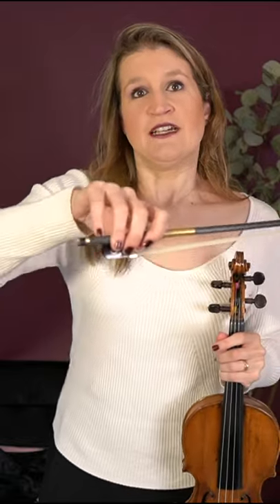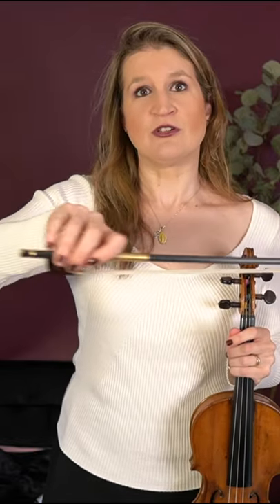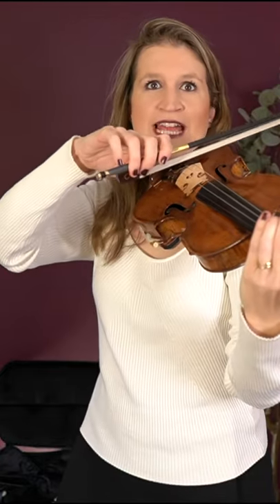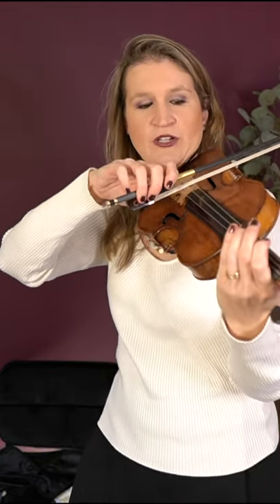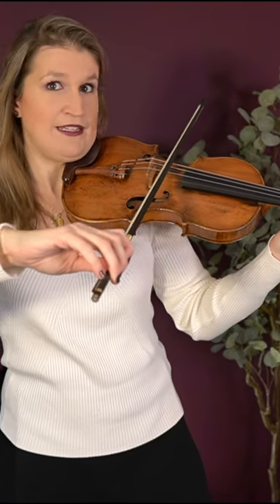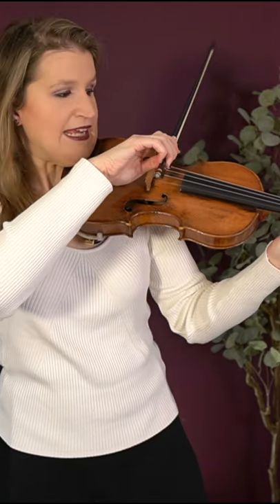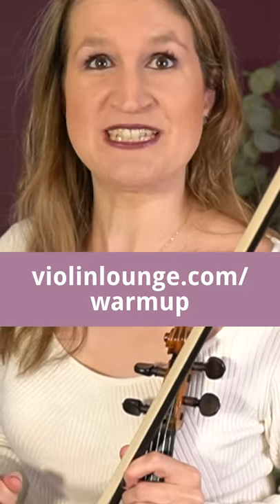How long does it take to SOUND GOOD on the VIOLIN?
Get my FREE 8 exercise bow hand warmup (video + PDF)